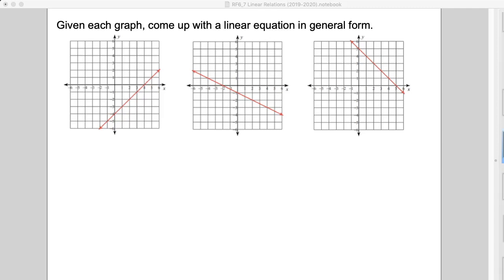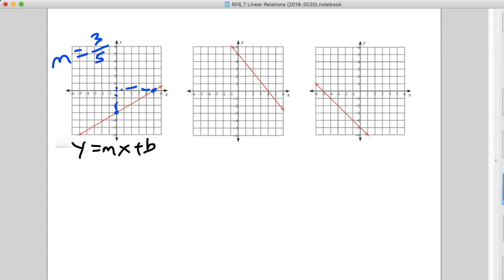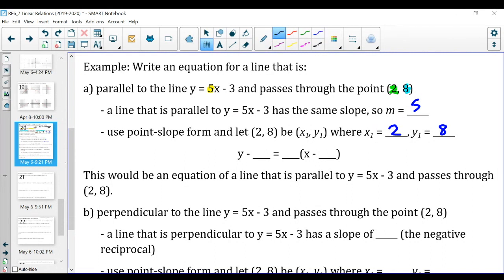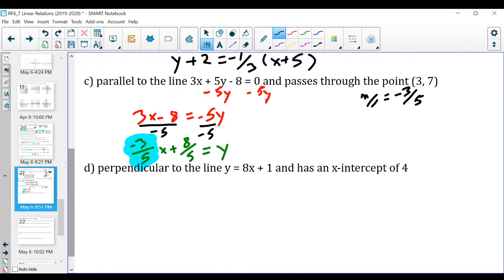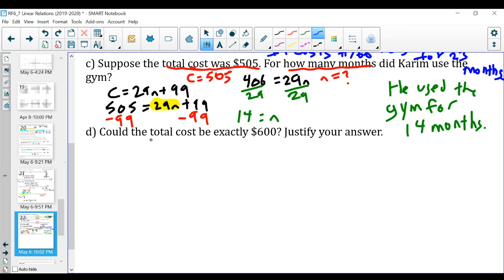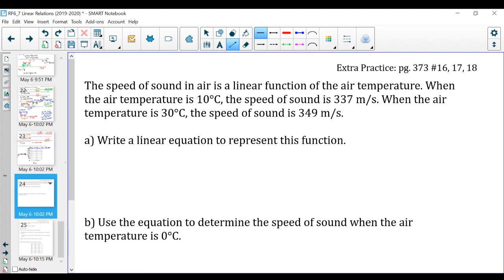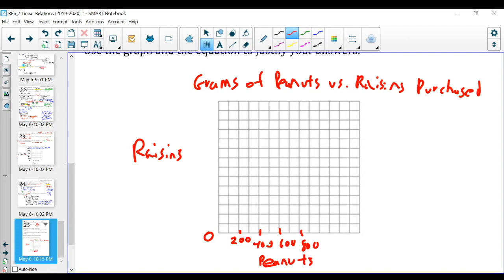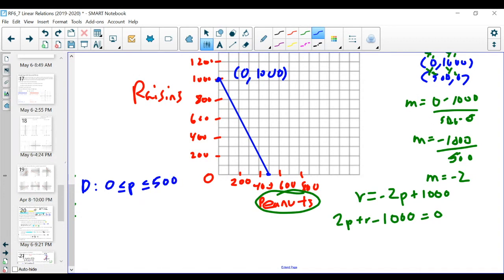Math 10C: General Form Part Two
This video is about Math 10C: General Form Part Two